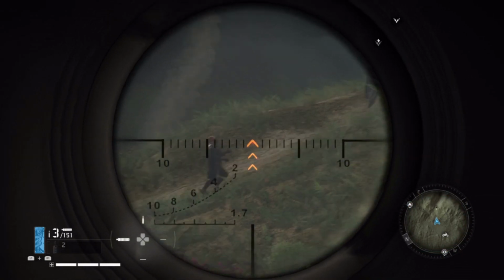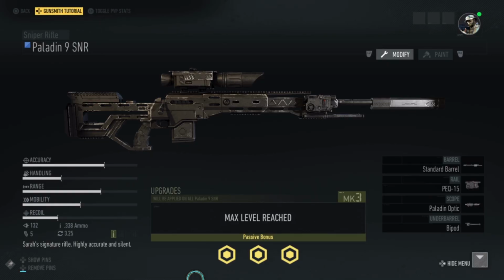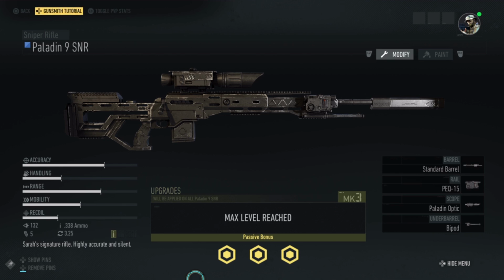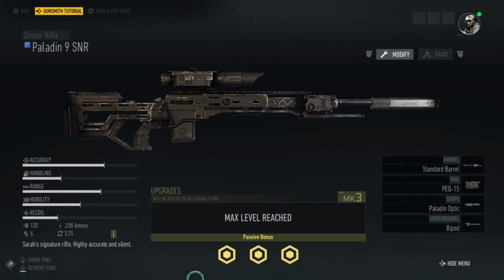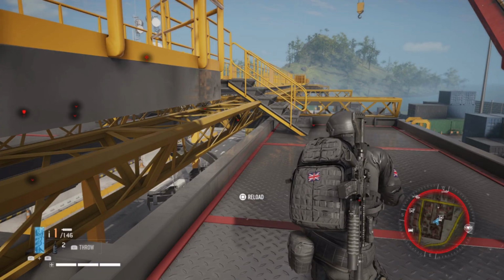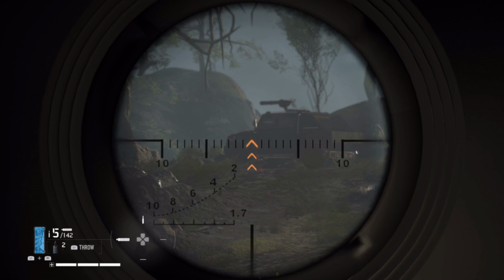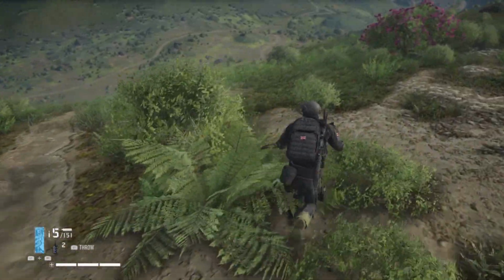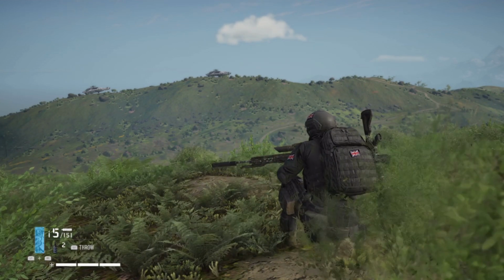Ghost Recon Breakpoint - Is The Paladin 9 Broken?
We look we in depth to see if this weapon really is broken or not ... you might be surprised or not.